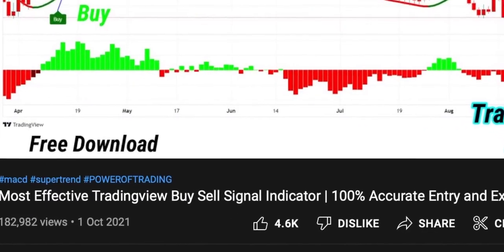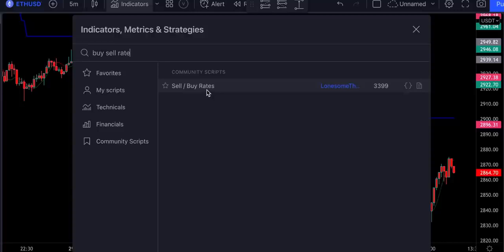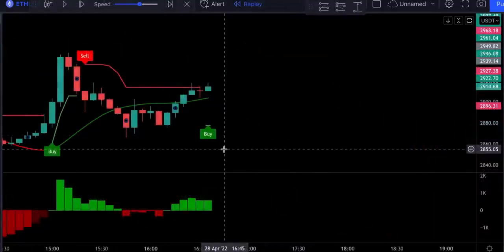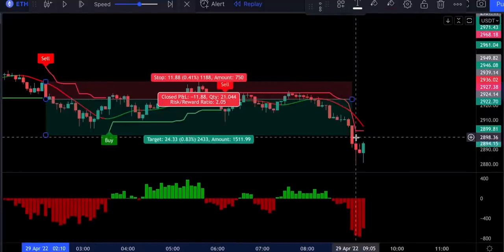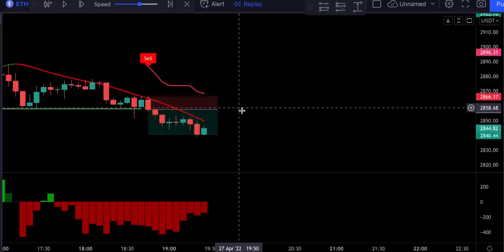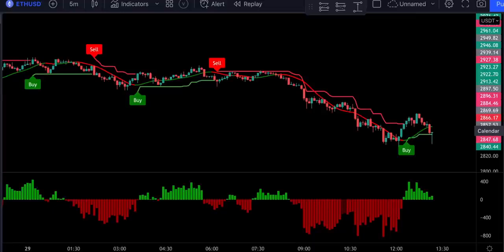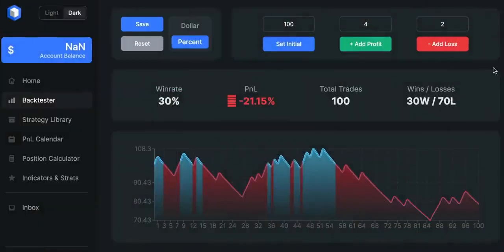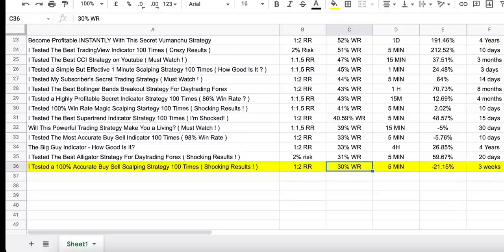I Tested a 100% Accurate Buy Sell Scalping Strategy 100 Times Shocking Results !